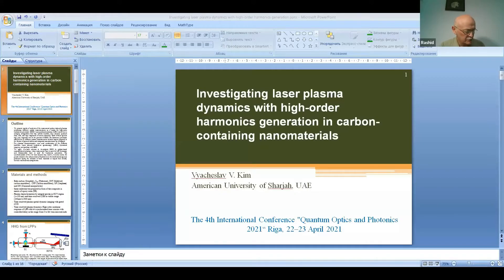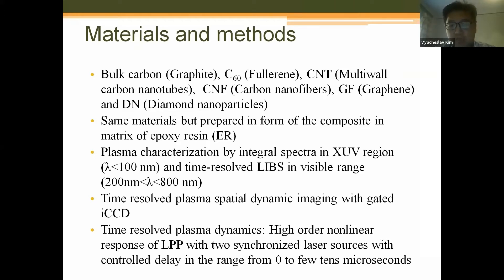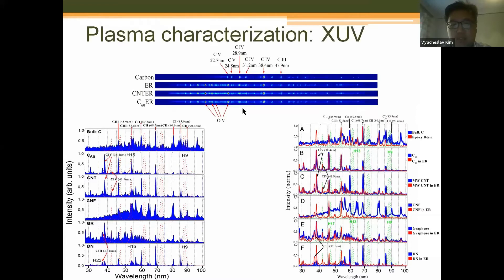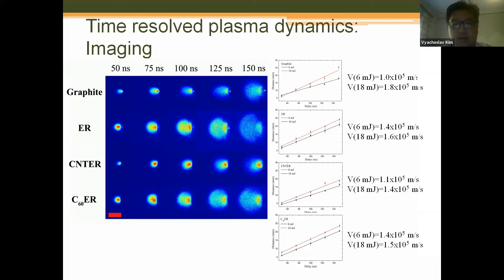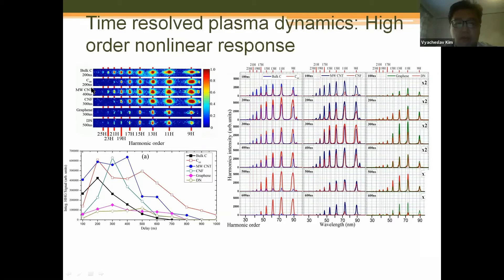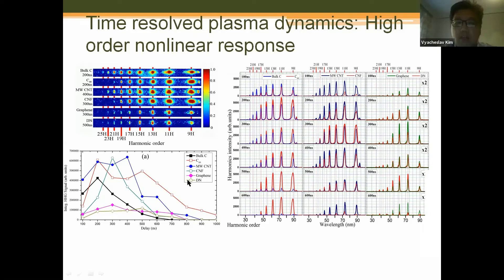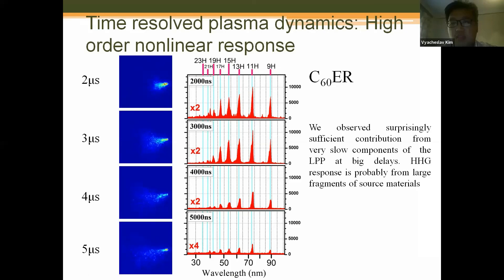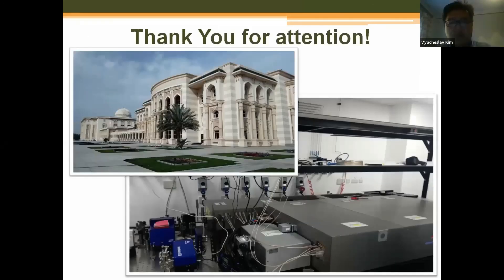Vyacheslav V. Kim, Investigating laser plasma dynamics with high order harmonics generation ...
Vyacheslav V. Kim, American University of Sharjah , Investigating laser plasma dynamics with high order harmonics generation in carbon containing nanomaterials, 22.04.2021.
Online conference "Quantum Optics and Photonics 2021", Riga, Latvia, 22 - 23 April 2021
NSP FOTONIKA-LV, University of Latvia